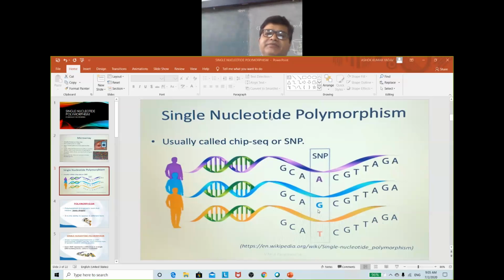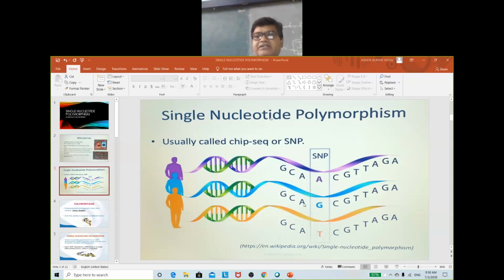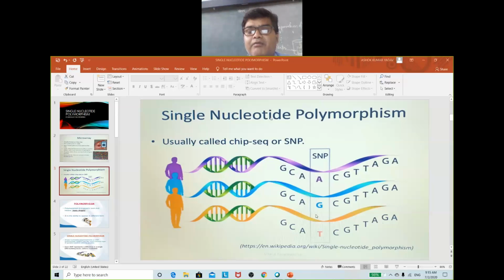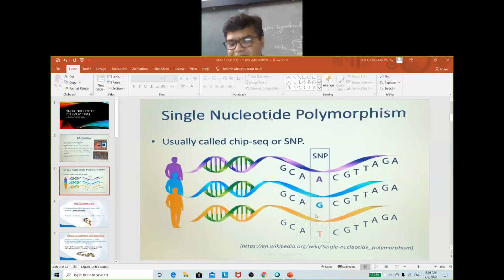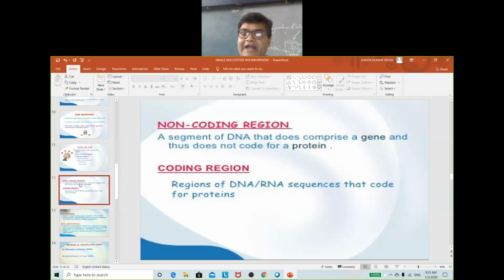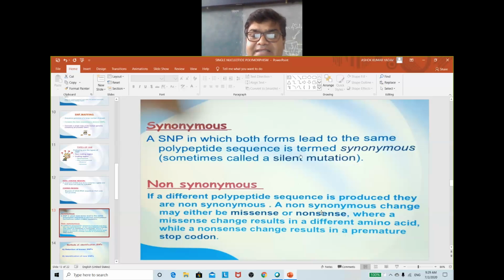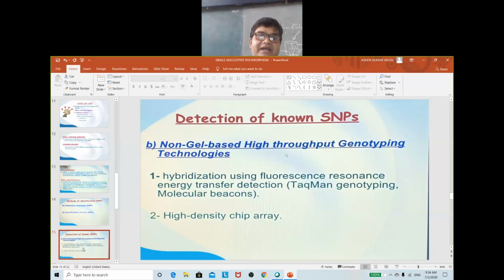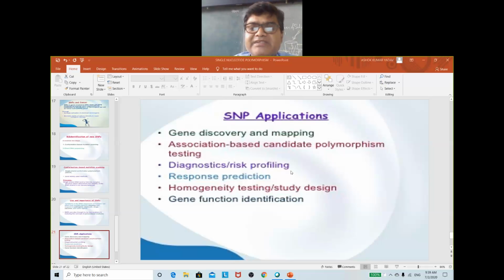SINGLE NUCLEOTIDE POLYMORPHISM (SNP) IS A MOLECULAR TECHNIQUE